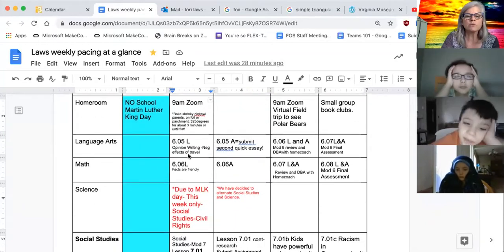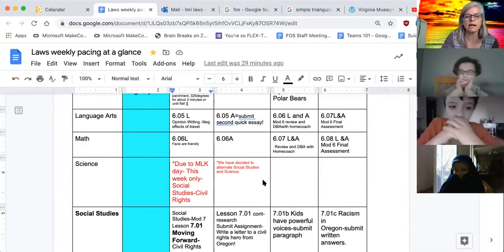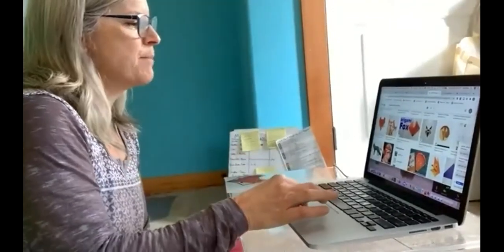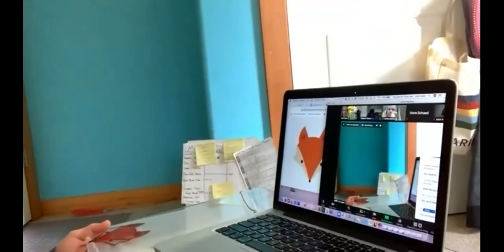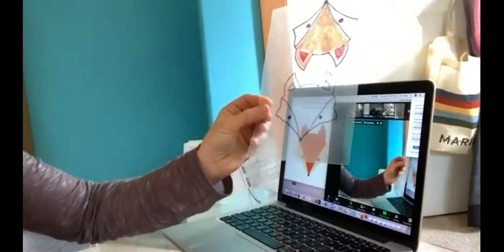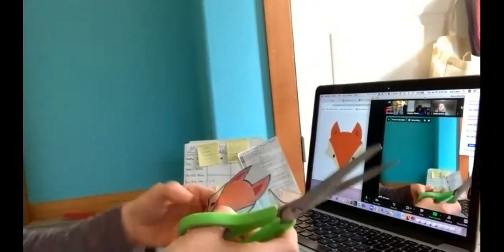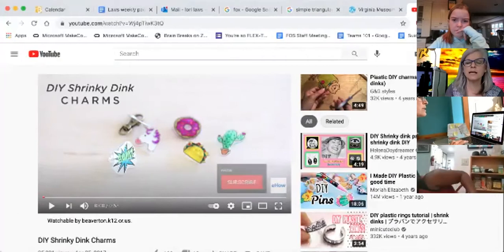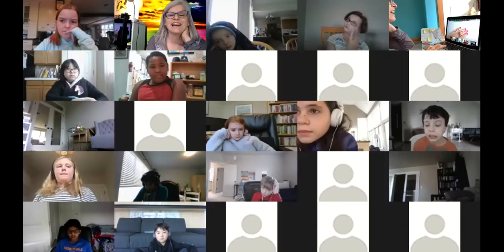Class Zoom 1/19/21